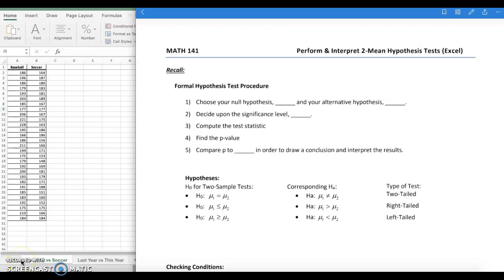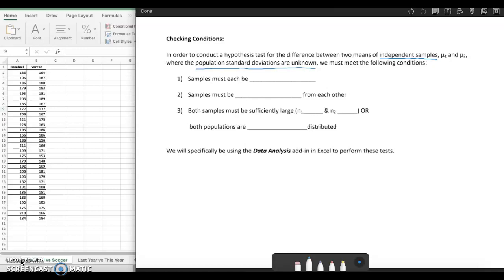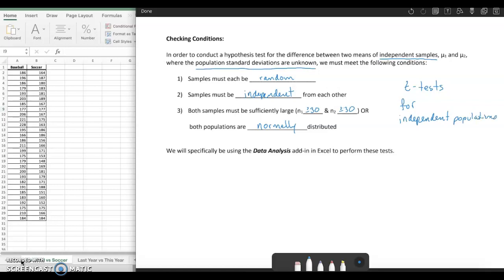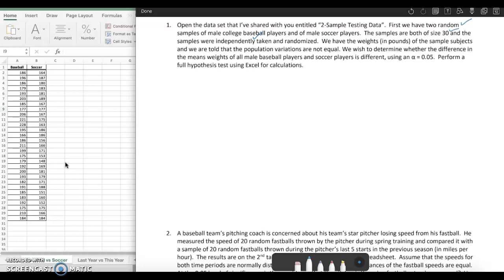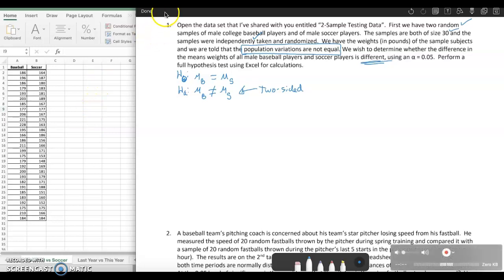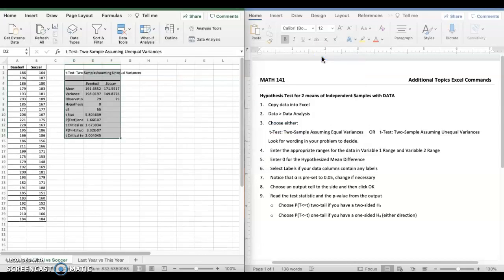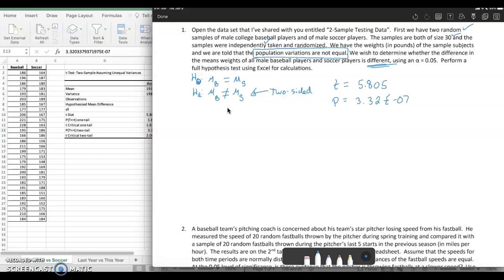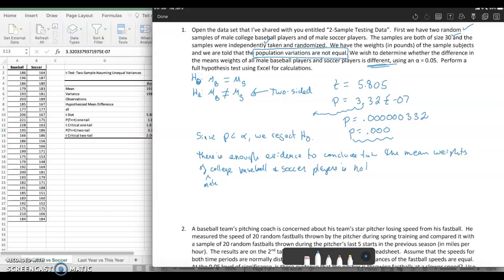Math 141 - Perform & Interpret 2-Mean Tests (Excel)